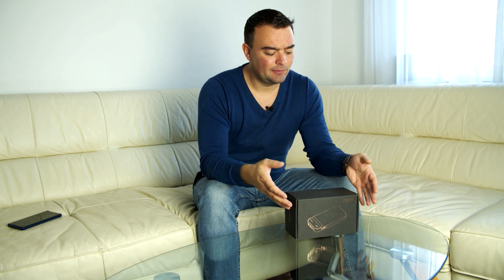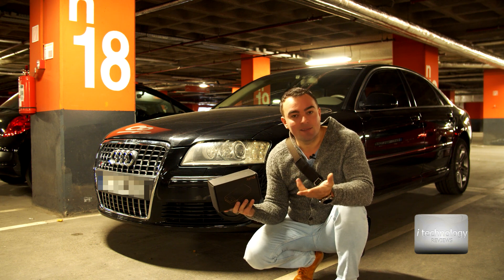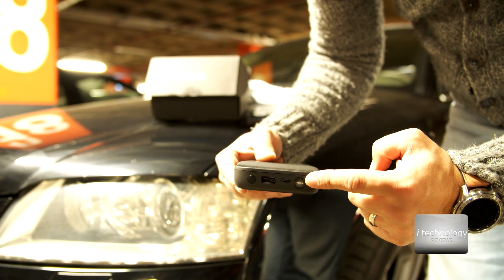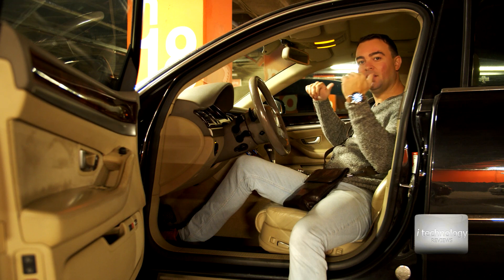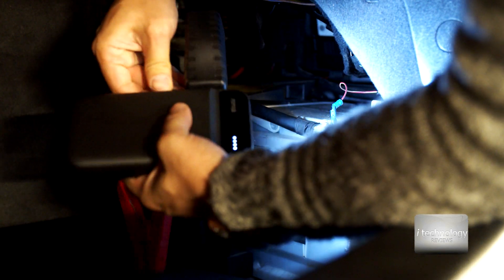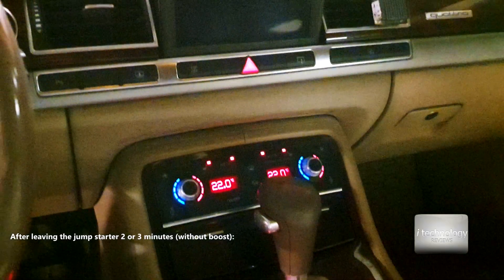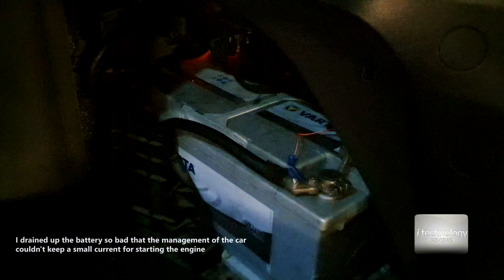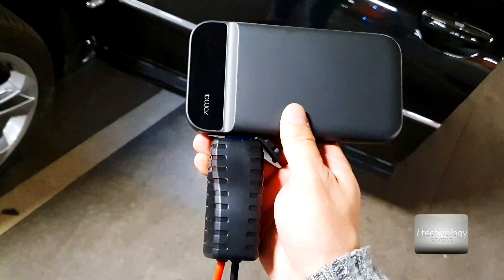70MAI Jump Starter 11100mah. We started a 3l Diesel Engine Audi A8. Start your car up to 40 times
Battery Jump Starter with - Air Compressor Portable Car Jump Box,4000Amp
NOCO Boost Plus GB40 1000A UltraSafe Car Battery Jump Starter, 12V Jump Starter
Fanttik T8 APEX 2000 Amp Jump Starter, 20000mAh Car Battery Pack for Up to 8.5L Gasoline and 6L Diesel Engines

70MAI Jump Starter 11100mah. We started a 3l Diesel Engine on an Audi A8. Start your car up to 40 times on a single charge. Well guys we have a new product and we are curious to see if this product can start a 3L engine like the manufacturer talks about.
You can buy this product from here:

Specs:
- Start current 250A | Peak Current 600A
- Jump start a 100% dead battery in seconds
- Jump Start a 3.0L Vehicle up to 40 times on a Single Charge
- Smart Design for Safety
- The smart battery clamps has eight intelligent functions to ensure the safety of users and to protect the unit from damage
- Real 11,100mAh Power Bank
- Easy to Operate
- Adaptable to Most Vehicles
- Support Electronics Charging
- Short circuit protection
- Over heating protection
- Over voltage, charge, discharge, curent protection.

Thanks for your support guys. I Technology Reviews - You got to love technology because technology is part of our life's. This weekly youtube show is presented by Marchis Alexandru Emil. The equipment's used for filming and the studio is property of F.P.B. Cinema-Film Romania.